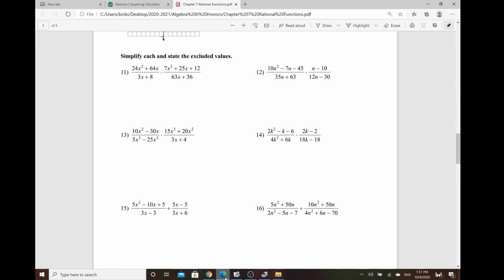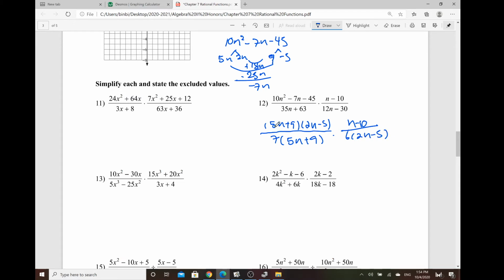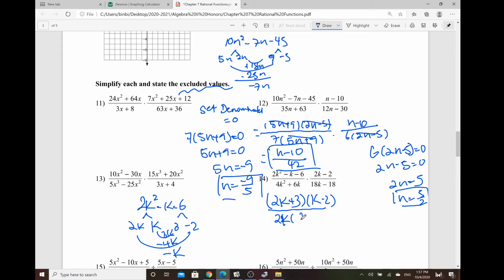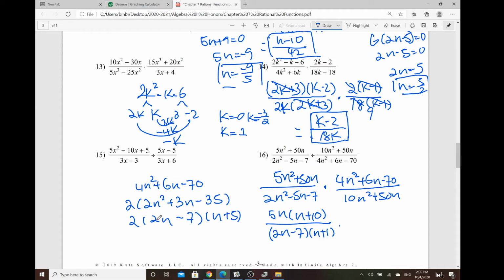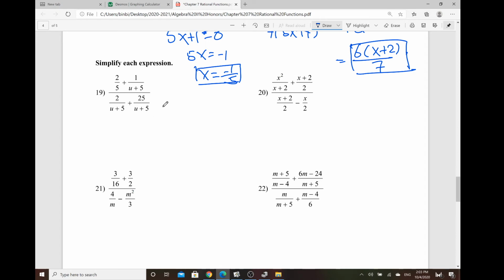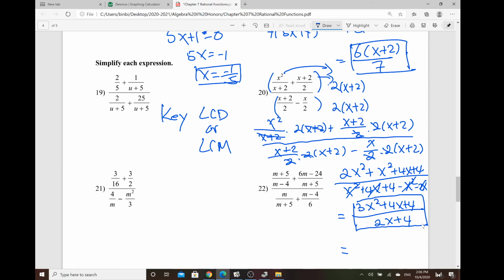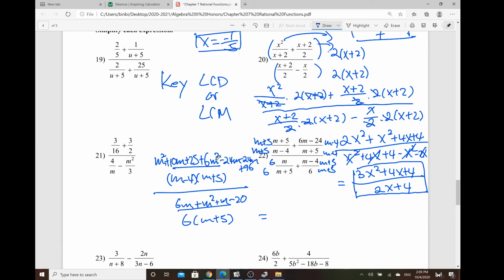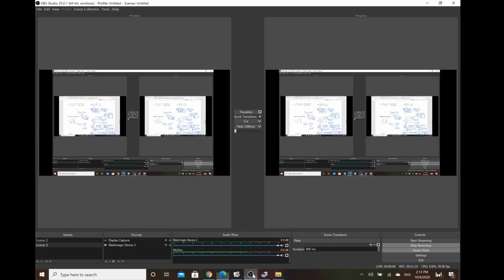Algebra II Trigonometry Honors Big Idea Chapter 7 Rational Functions Part II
In this video, Mr. Chen explains the way to find excluded values of any rational functions. Also, he talks about the techniques and strategies used for multiplying, dividing rational expressions and complex fractions.